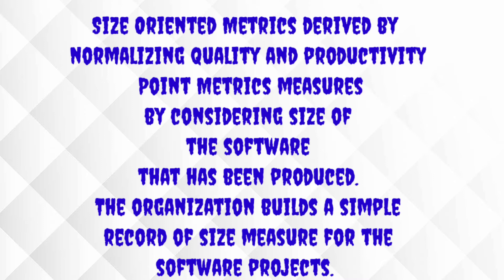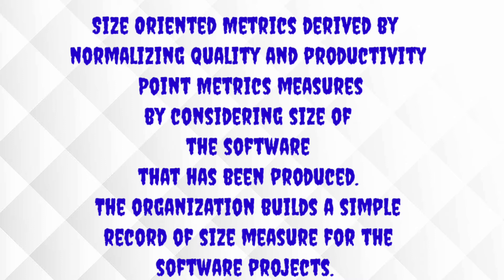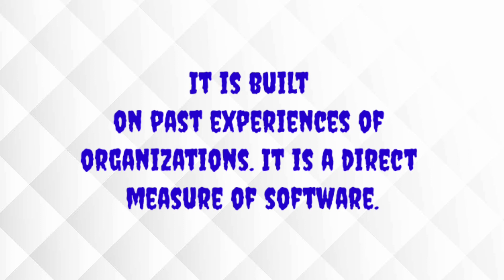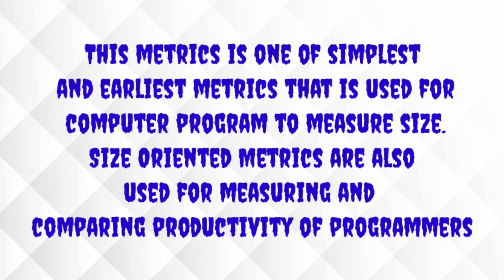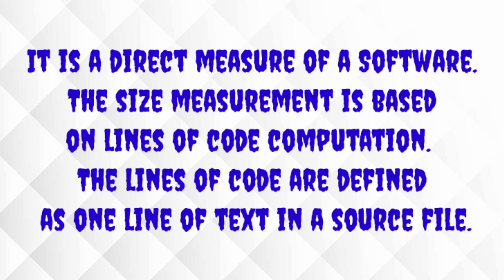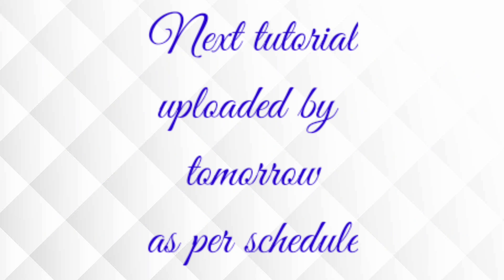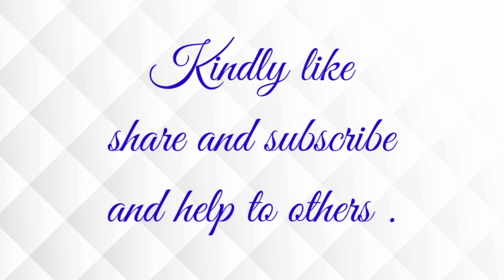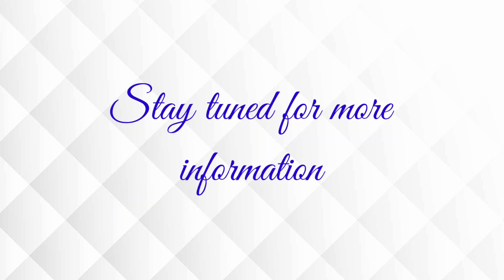size oriented metrics#sw eng .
previous part link